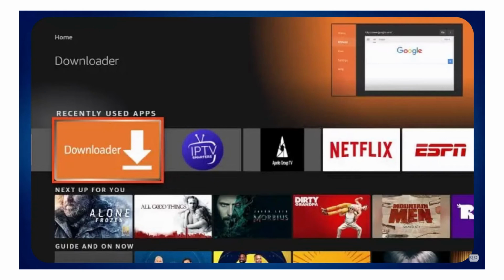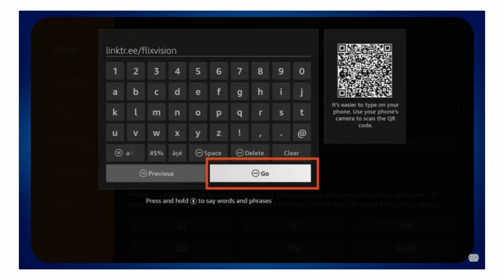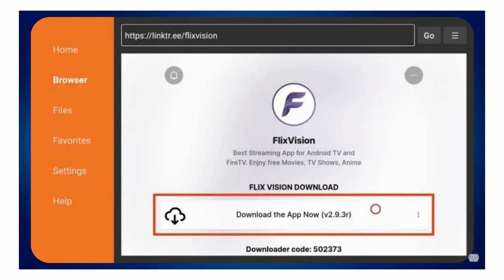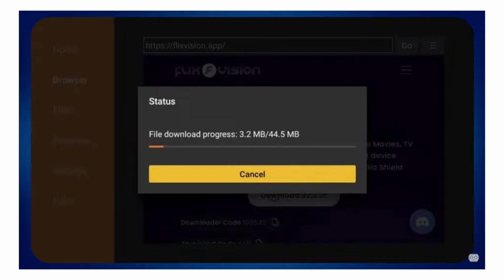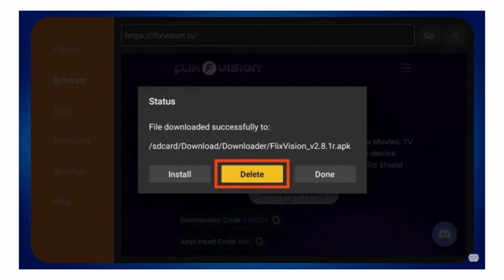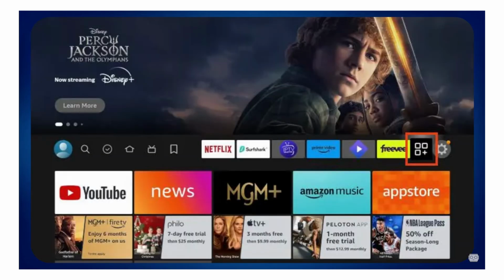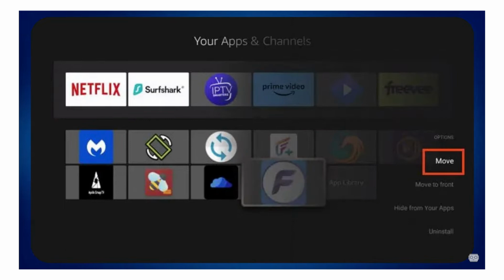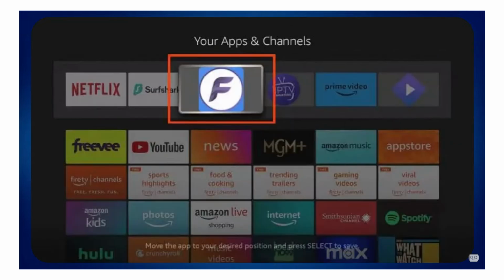(2025) HOW TO INSTALL AND GET FLIX VISION ON FIRESTICK TV/ANDROID TV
(2025) How to Install and Get Flix Vision on Firestick TV/Android TV | Full Guide 📺

Want to stream with Flix Vision on your Firestick or Android TV? 🎥 Follow these easy steps to install and start watching today:

Steps to Install Flix Vision on Firestick TV
1️⃣ Enable Unknown Sources

Go to Settings My Fire TV Developer Options.
Enable Apps from Unknown Sources.
2️⃣ Install Downloader App

On the Firestick home screen, search for Downloader and install it.
Open Downloader and grant necessary permissions.
3️⃣ Download Flix Vision APK

Download the APK file and install it by following the on-screen prompts.
4️⃣ Launch Flix Vision

Once installed, open Flix Vision from your apps section.
Log in or create an account to start streaming.
Steps to Install Flix Vision on Android TV
1️⃣ Enable Unknown Sources

Go to Settings Security & Restrictions.
Toggle on Unknown Sources for your browser or file manager.
2️⃣ Download Flix Vision APK

Open a browser on your Android TV and navigate to the official Flix Vision APK site.
Download the APK file.
3️⃣ Install the APK File

Locate the downloaded file using a file manager app.
Click the APK file and follow the prompts to install.
4️⃣ Open Flix Vision

Launch the app from your home screen, log in, and enjoy streaming.
Important Notes
Only download APKs from trusted sources to avoid security risks.
Consider using a VPN for secure and unrestricted streaming.
🔥 Watch this video for a full walkthrough on installing Flix Vision on Firestick and Android TV!